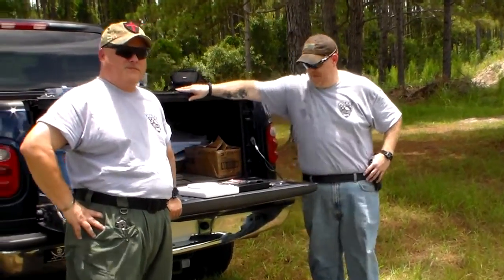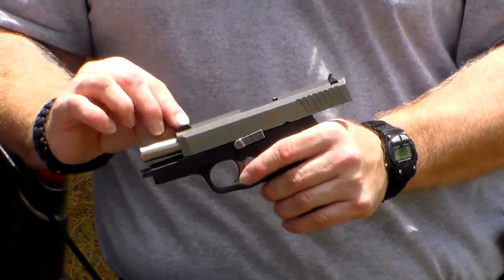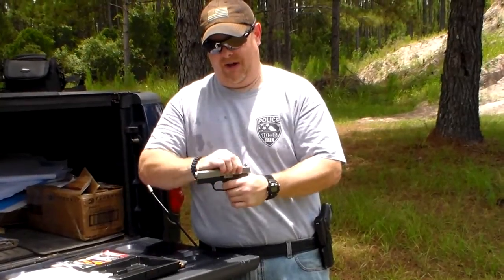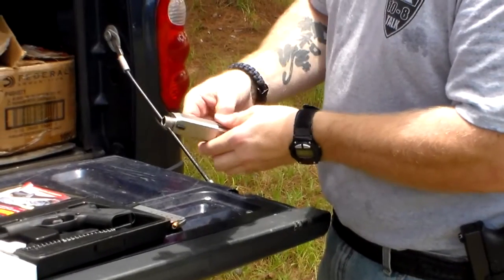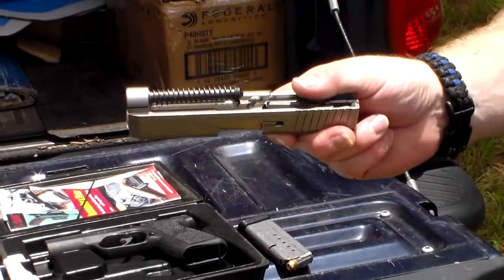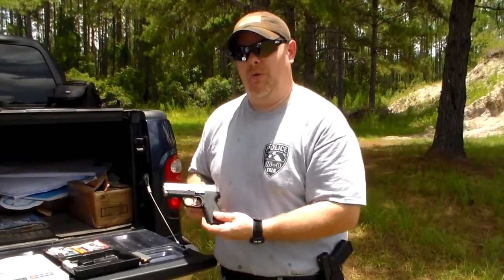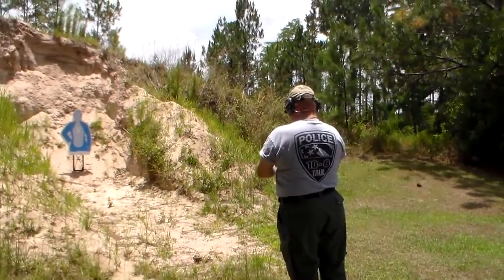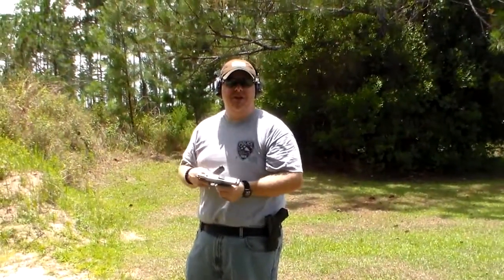Kahr CW-40 40S&W Single Stack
We take a look at the Kahr CW-40. Its a single stack magazine chambered in 40 S&W.